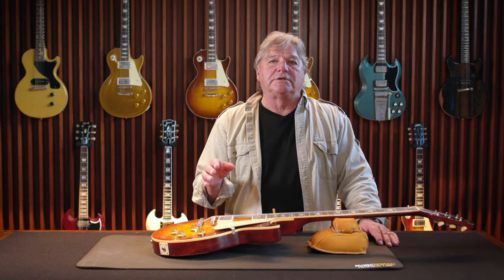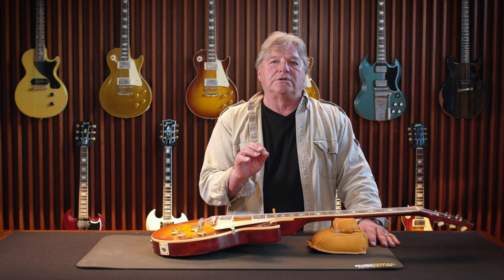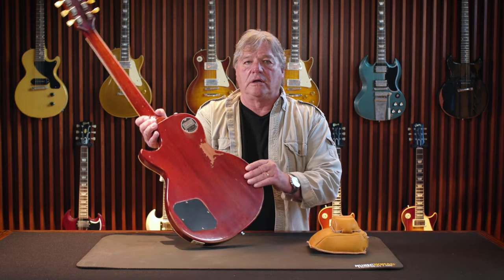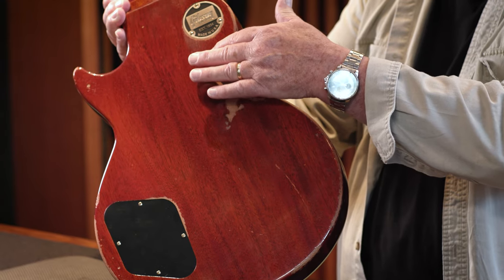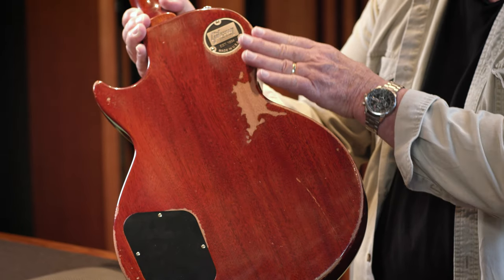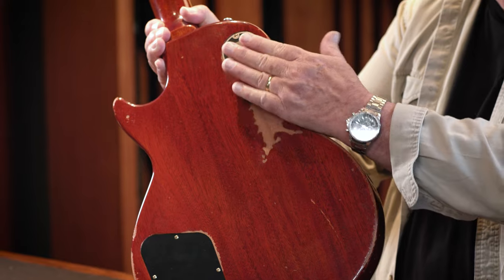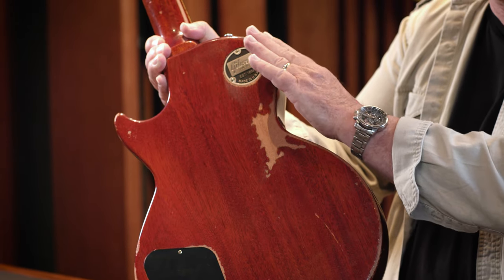Tom Murphy | Star's Music INTERVIEW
(LES SOUS TITRES FRANÇAIS SONT DISPONIBLES!)
À découvrir dès maintenant chez Star's Music

Le Murphy Lab est une division spéciale au sein du département Gibson Custom Shop, dirigée par le Maître Artisan Tom Murphy. Au programme, 50 guitares certifiées "Custom Shop Historic Reissues" inspirées de modèles historiques.
Ces guitares seront faites sur-mesures et personnalisables tant au niveau du coloris que du vieillissement.